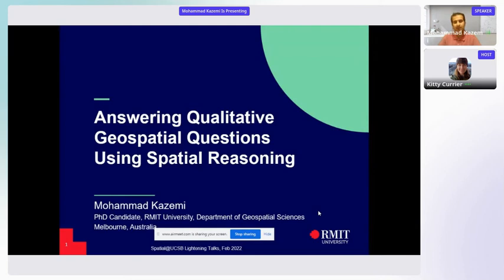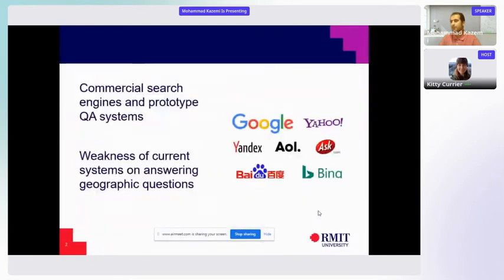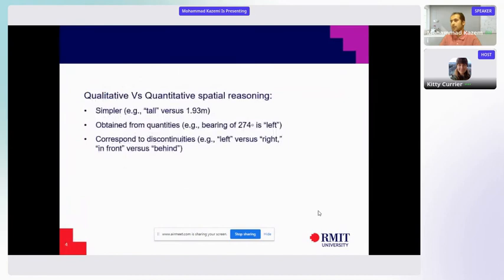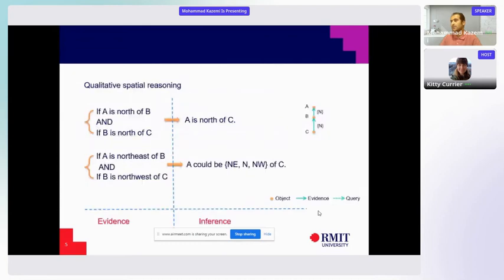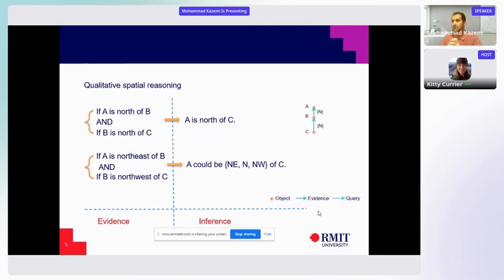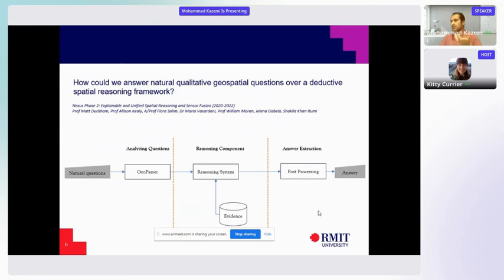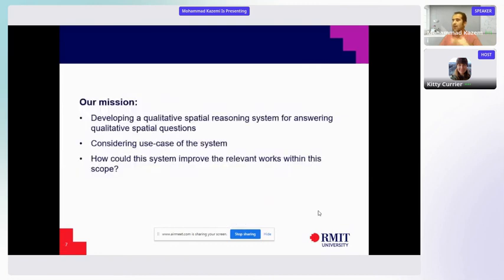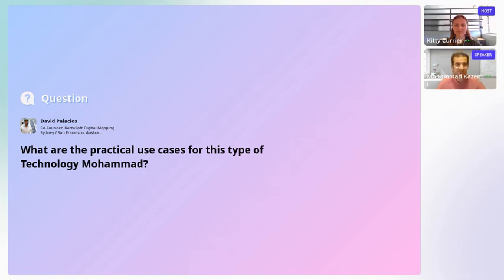Mohammad Kazemi: Answering Qualitative Geospatial Questions (2022 Spatial Lightning Talks)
Mohammad Kazemi (RMIT University, Department of Geospatial Sciences): Answering Qualitative Geospatial Questions Using Deductive Spatial Reasoning

This is one of 12 presentations delivered online on February 28, 2022 during the Center for Spatial Studies' annual Lightning Talks event.